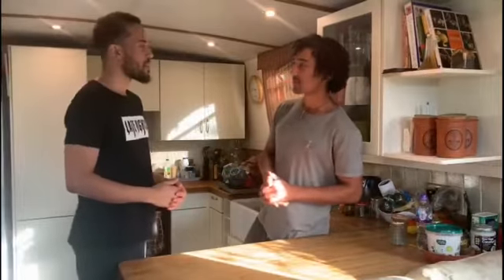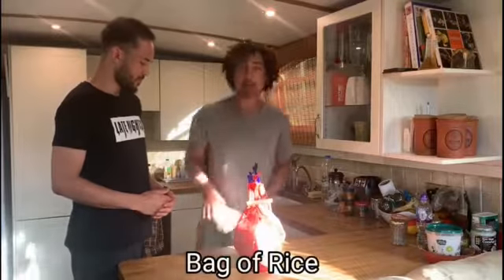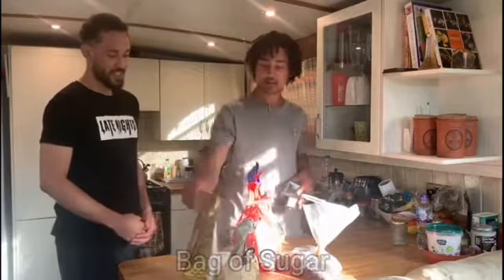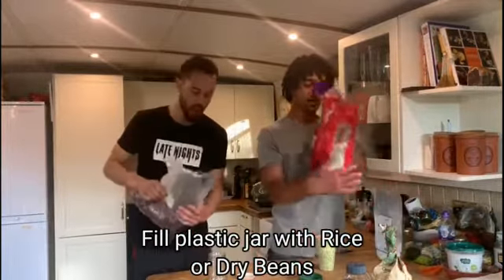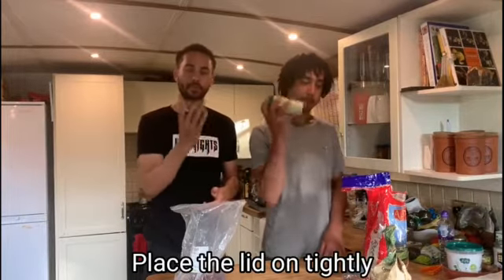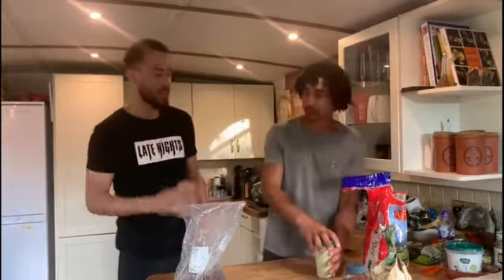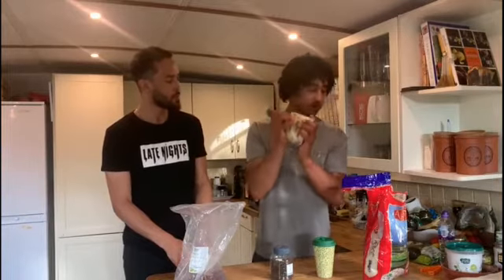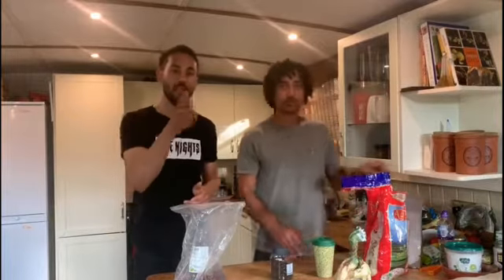TUTORIAL: Distant Mix II - Make Percussion Shakers with CultureMix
In this video tutorial you can learn how to make percussion shakers at home with CultureMix.
Distant Mix II - Pan in A Minor featuring RASPO Steel Orchestra + Guests